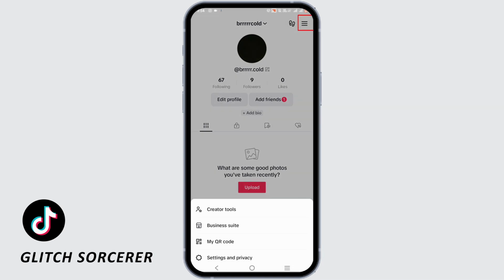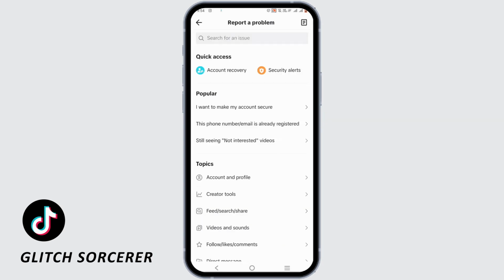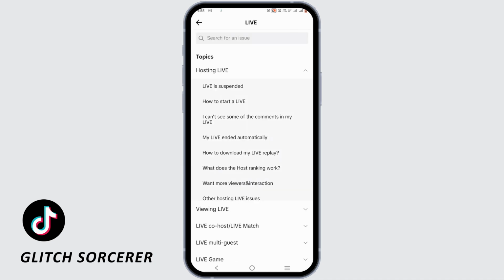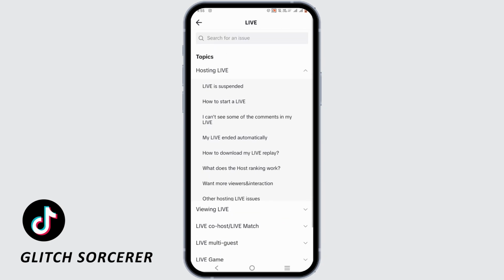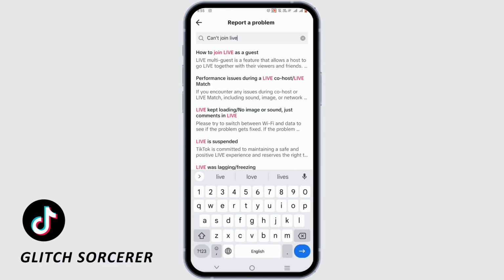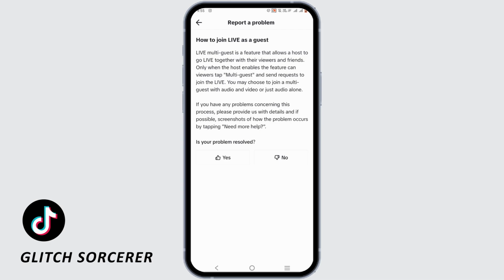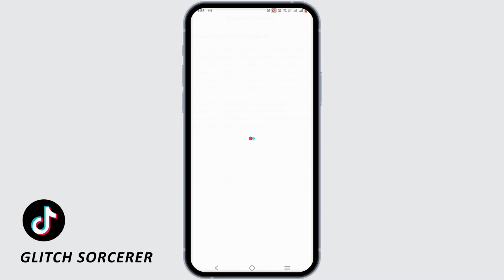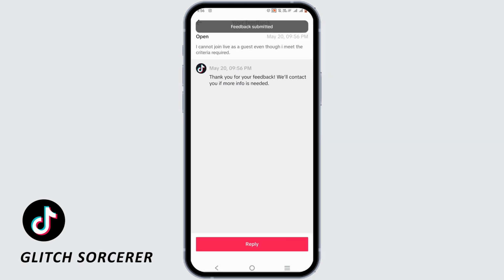How to fix live access is needed to go live as a guest tiktok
👋 In this video tutorial, we'll guide you through the steps to resolve the "Live access is needed to go live as a guest" issue on TikTok in 2023. If you've encountered this error while trying to join a live stream as a guest on TikTok, fret not – we've got you covered.

📱 Timestamps:

0:00 - Introduction
0:10 - Fixing the "Live Access is Needed" Error on TikTok

We'll provide you with practical troubleshooting steps to ensure you can smoothly participate as a guest in TikTok live streams without any hassles.